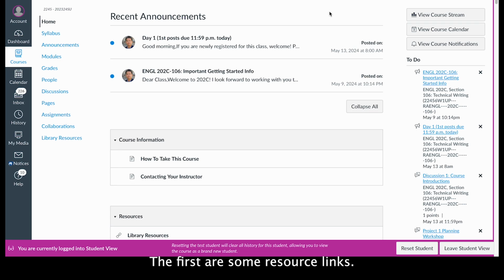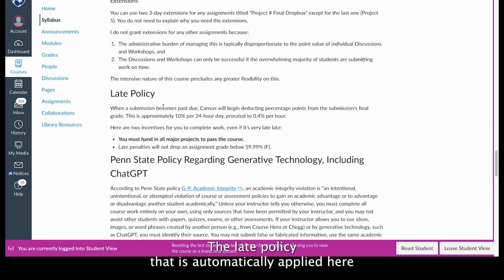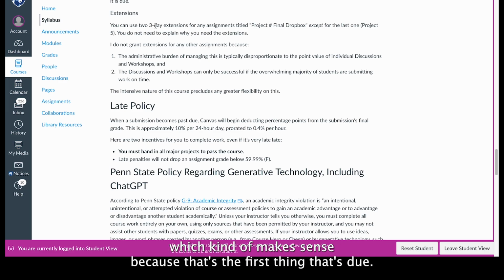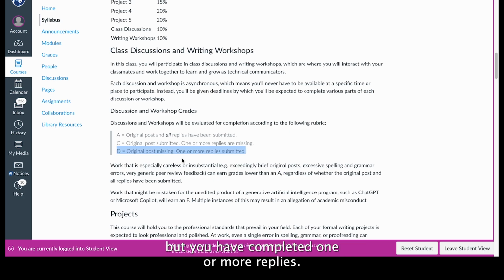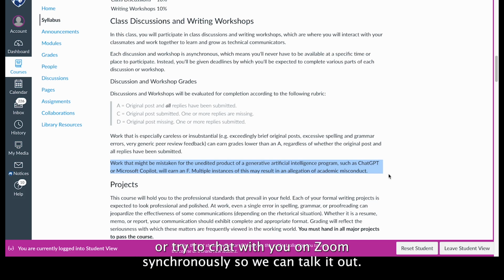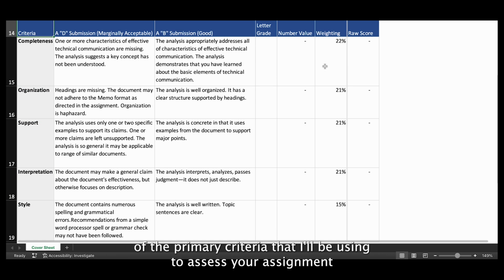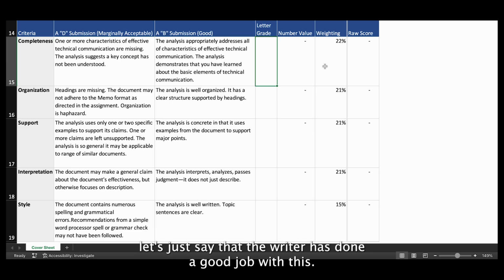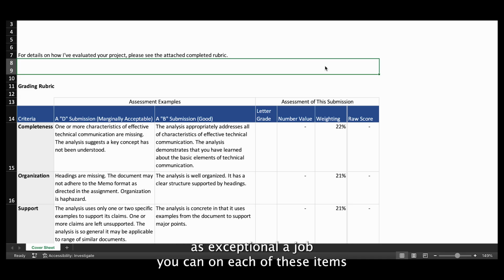Summer 2024: Technical Writing Policy & Grading Rubric Message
This announcement video includes a discussion of my course policies and a walkthrough of my grading rubric.